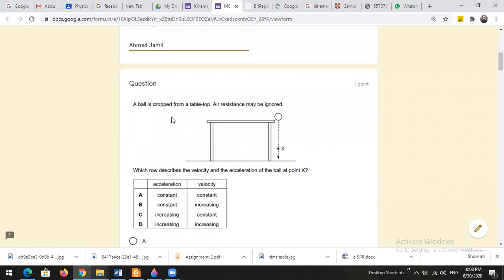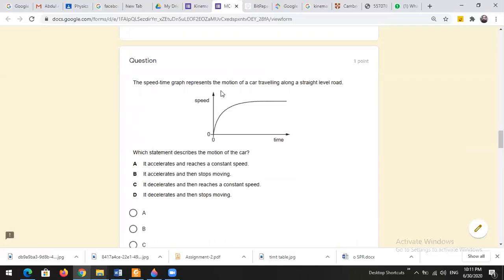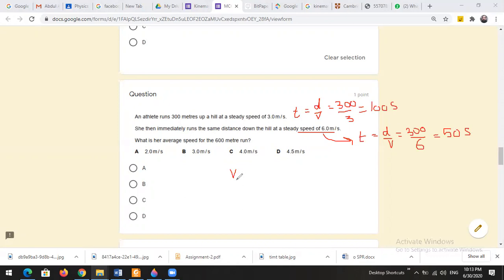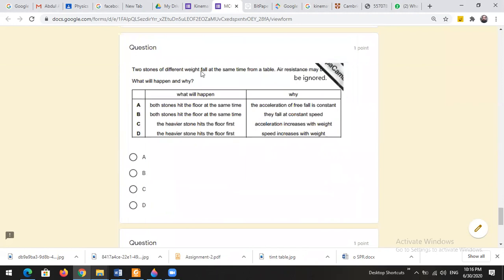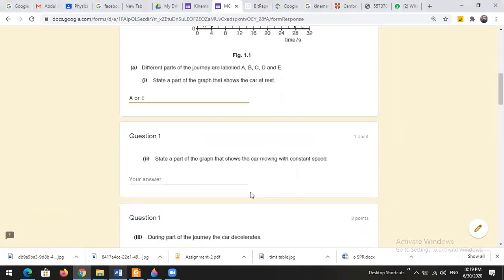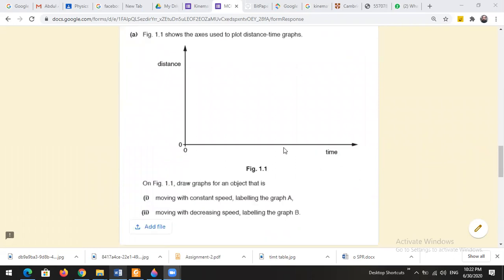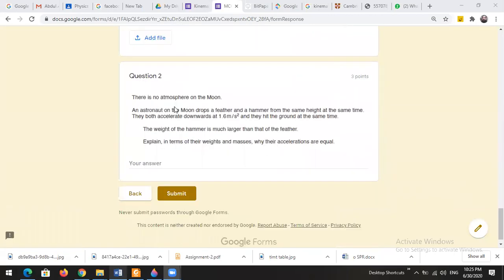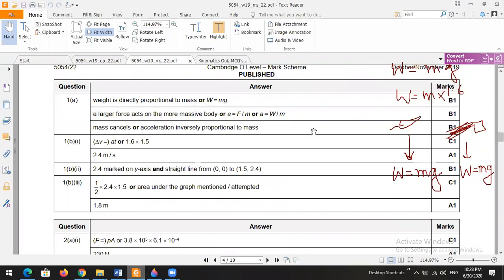Kinematics O Level Physics Worksheet Discussion